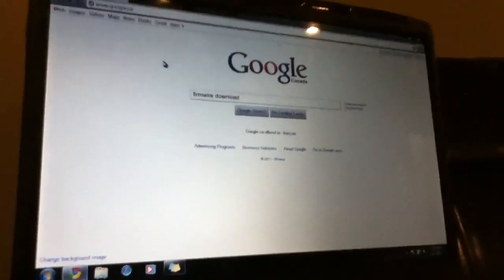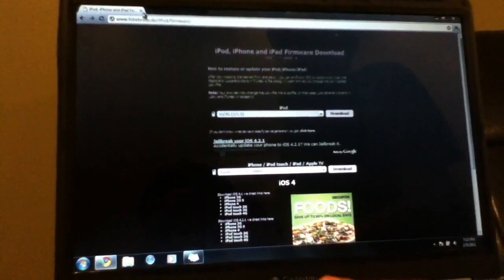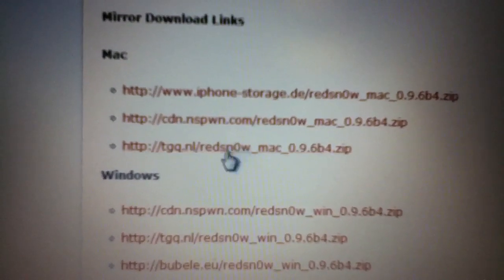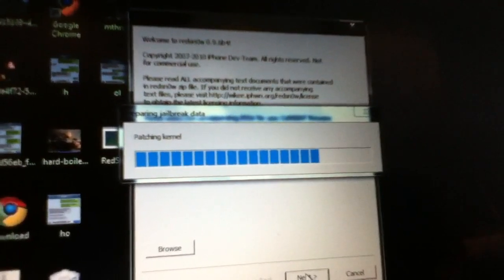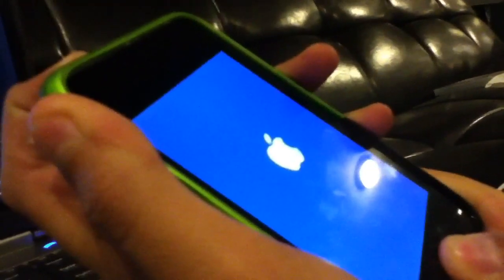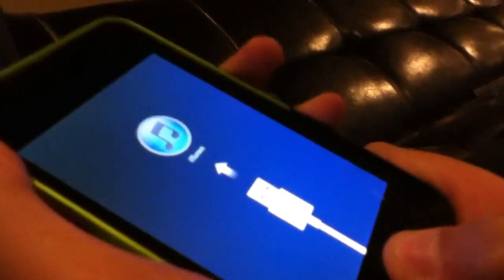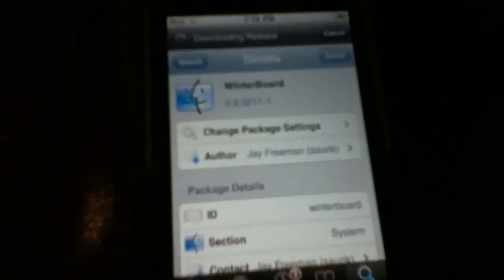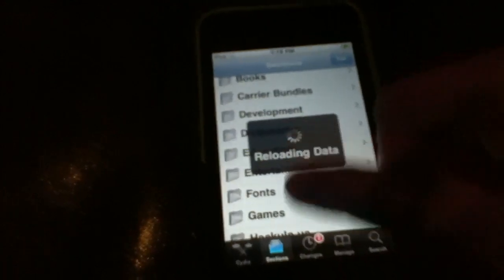RedSn0w 4.2.1 jailbreak untethered itouch 2g 3g 4g, iphone 3gs 3gs old bootrom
Redsn0w: step1 google s2 search jafri redsn0w 0.9.8b4 then click 1s one

i pefher my new greenpois0n vid itz untethered for all 4.2.1 devices

Itouch
2g untethered
3g tethered
4g tethered
Iphone
3gs untethered
3gs (old bootrom) untethered